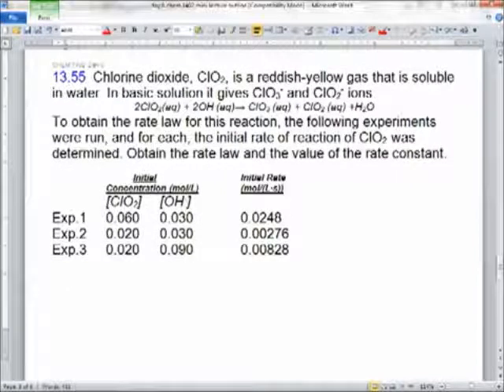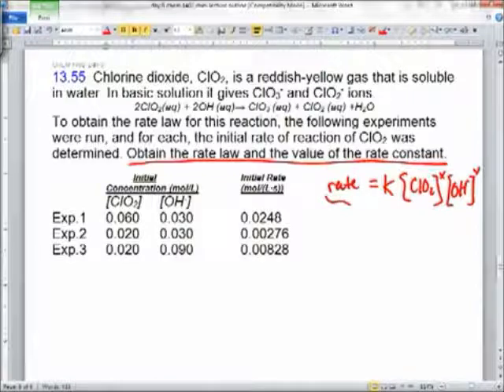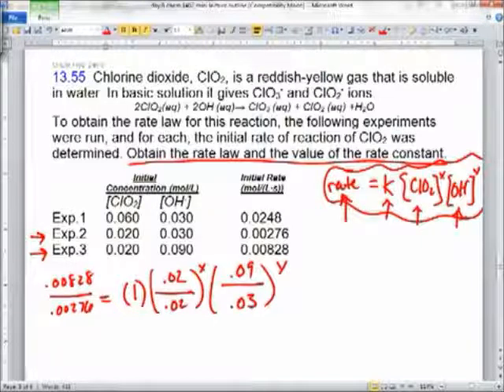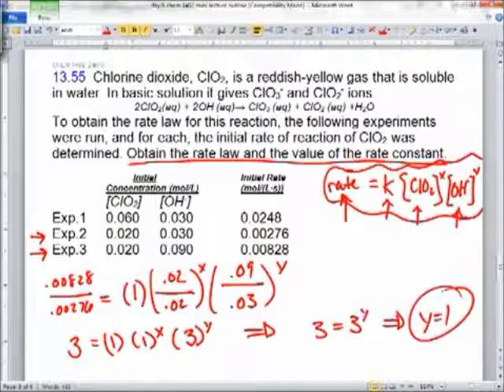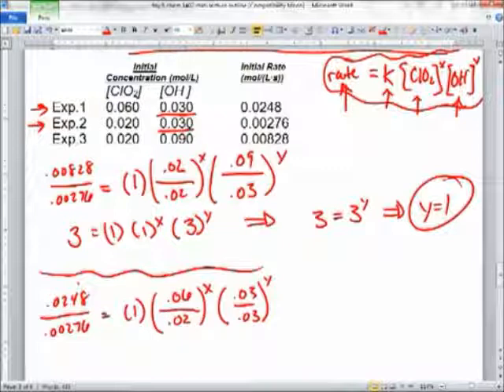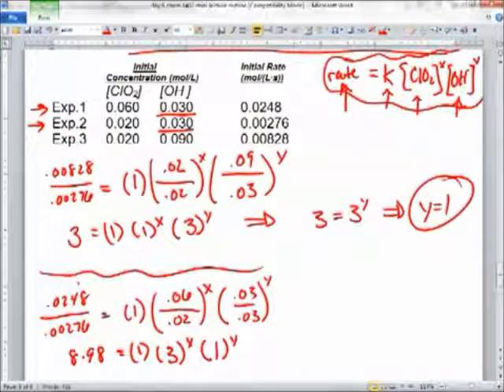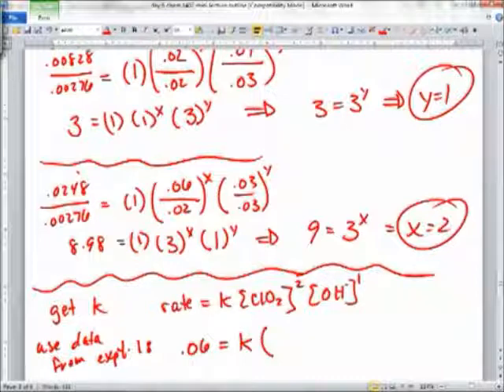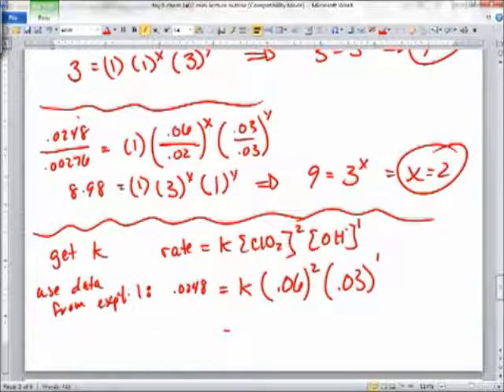determining the rate law for a reaction